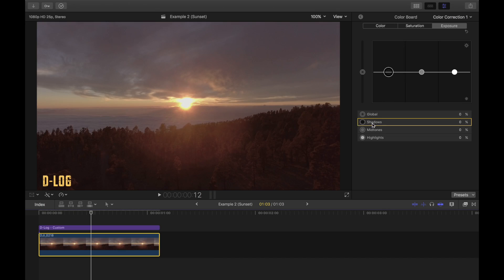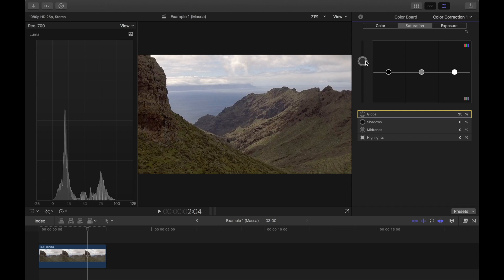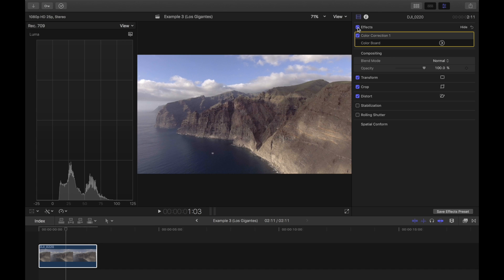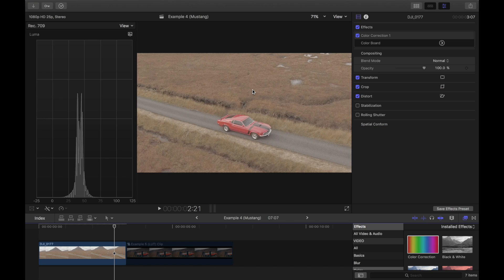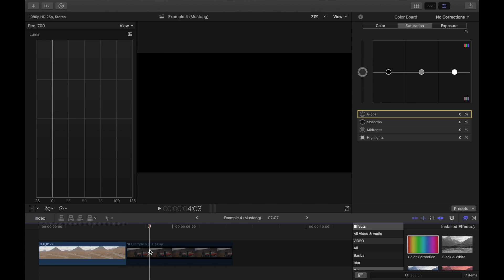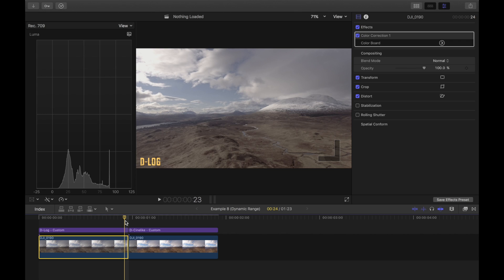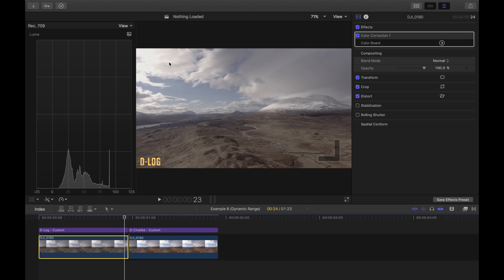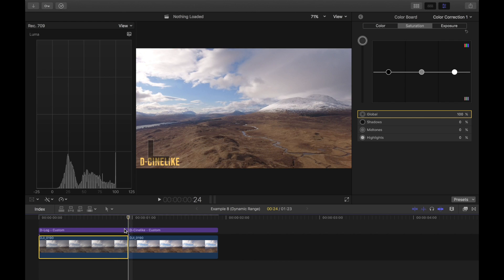How To Colour Grade DJI Mavic/Phantom Drone Video Like A Pro || TUTORIAL By Drone Film Guide